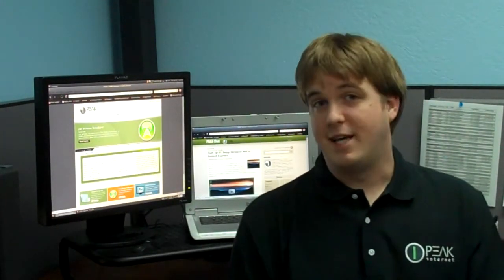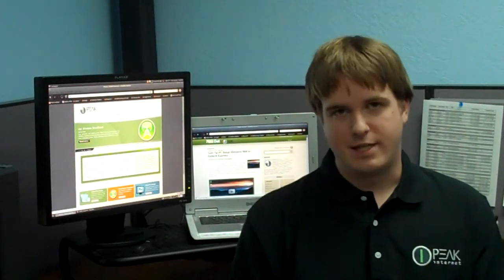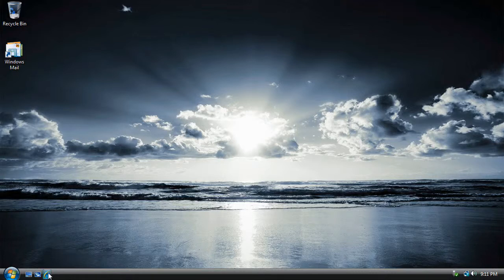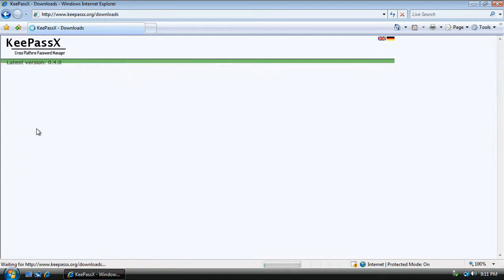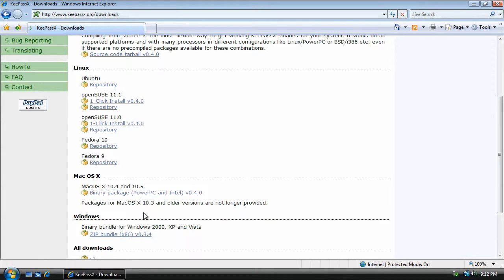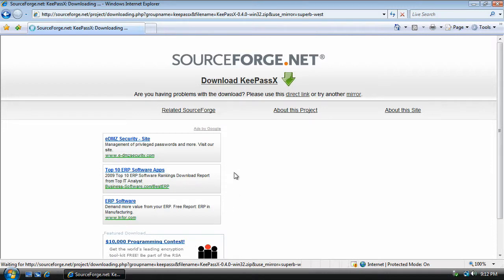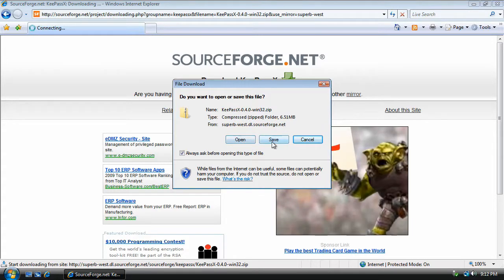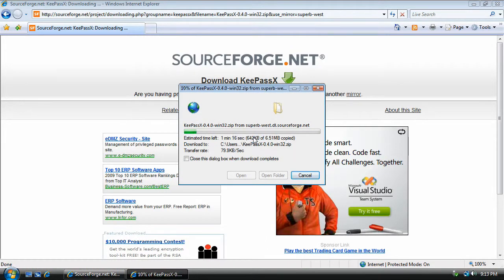Tech Tip #2 (Part 1) - KeePassX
Password management with KeePassX